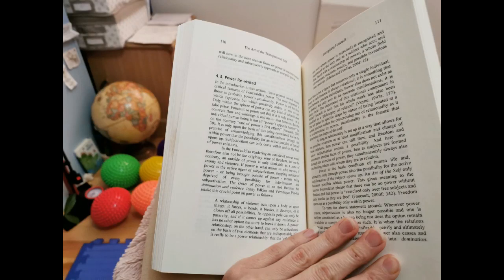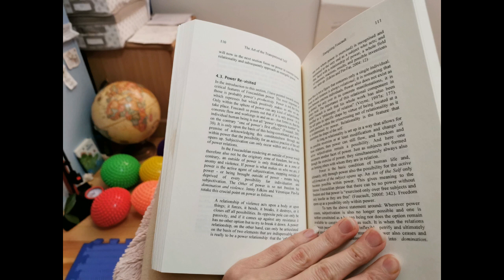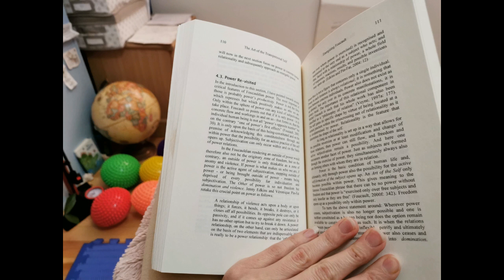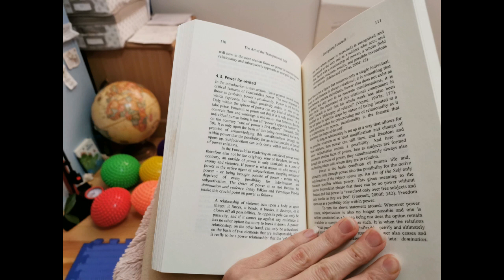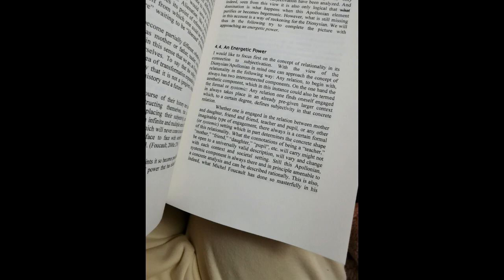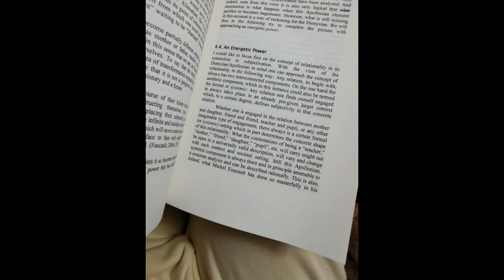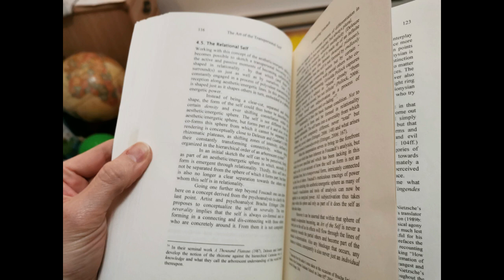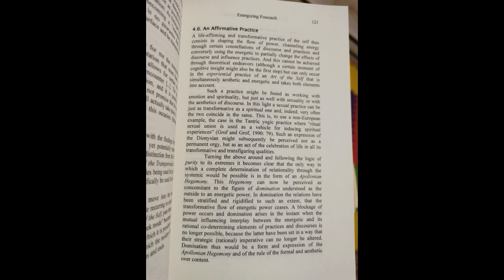#8 Chapter 4, part 2- Energize (audiobook)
Part 7, pages 110 to 126 of this book:
For non-profit educational purposes